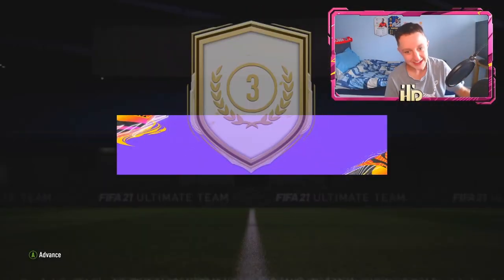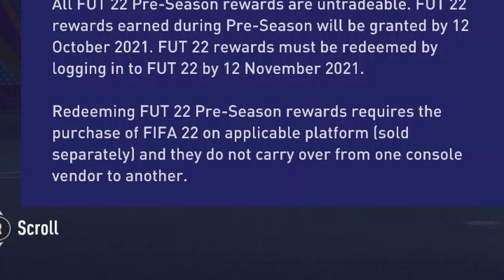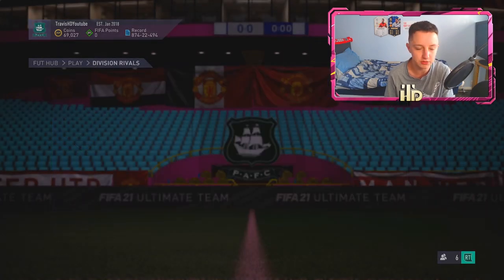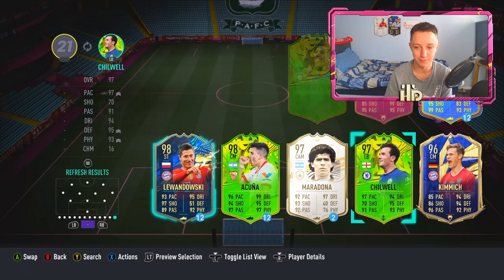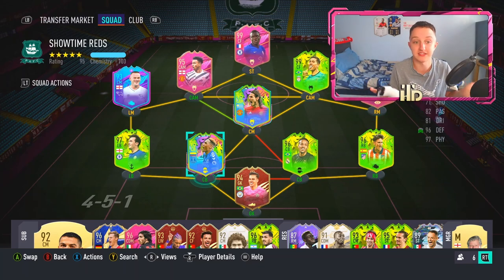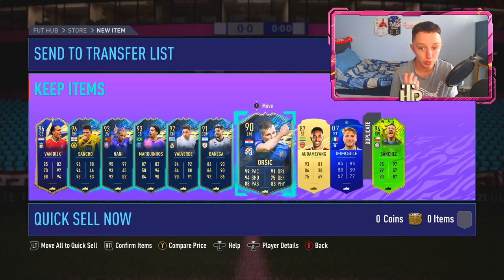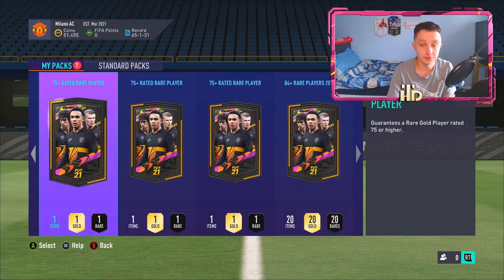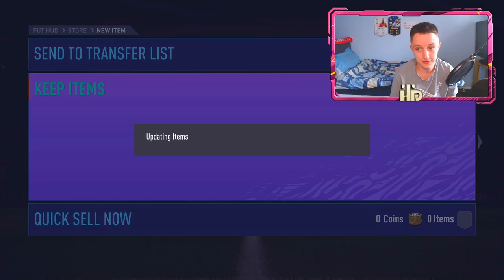84+ x20 pack during PRE-SEASON! TOTY in AUGUST!!! | FIFA 21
So guys today we open my 84+ x20 icon swaps 4 pack and my 87+ x10 upgrade during the fut22 pre-season batch of promo cards...

84+ x20 pack during PRE-SEASON batch! TOTY in AUGUST!!! | FIFA 21